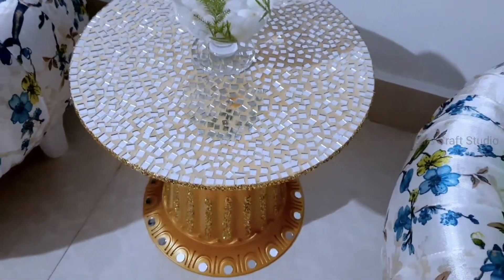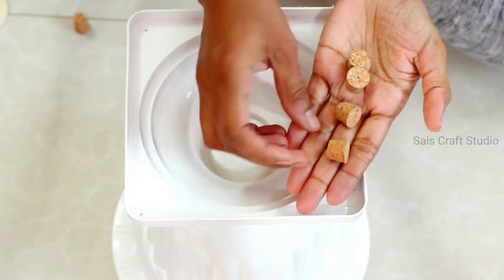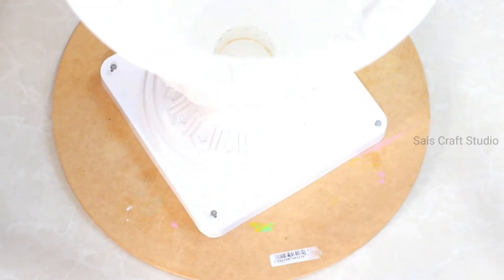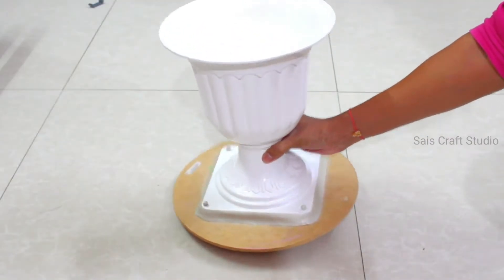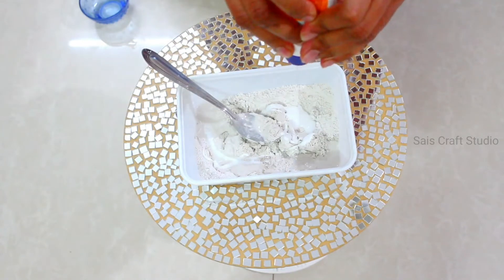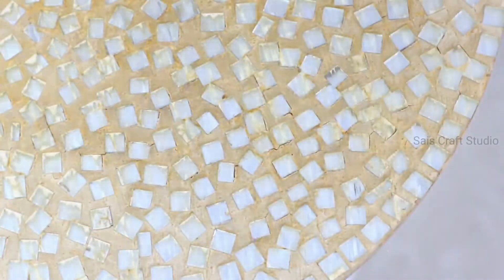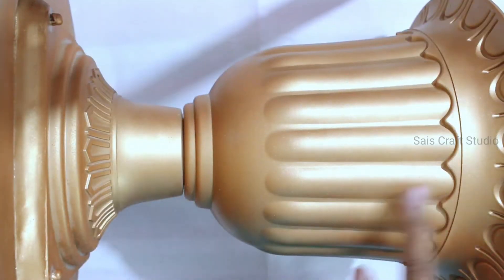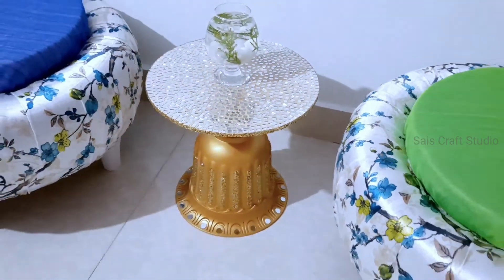DIY mirror mosaic table | DIY side table | How to mosaic | DIY high end centre table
Hi guys!
video on making of beautiful mirror mosaic table from old planter.

Material required:
wood
old planter
small mirrors
white Glue
wood glue
fevicryl mouldit/ epoxy compound
nails
hammer
bottle cork
plaster of paris
sponge
soft cloth
glitter
gold metallic paint